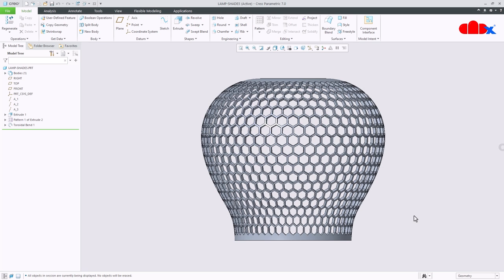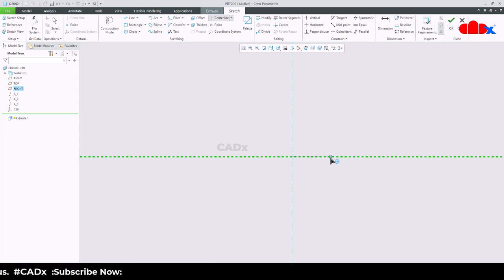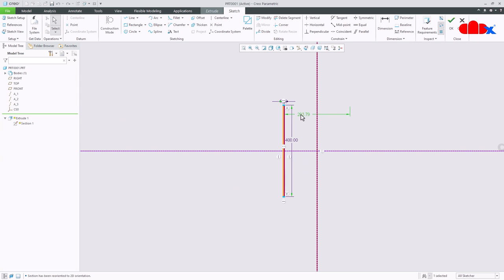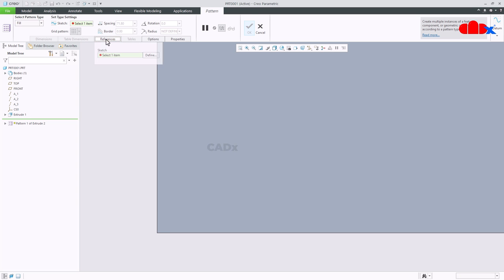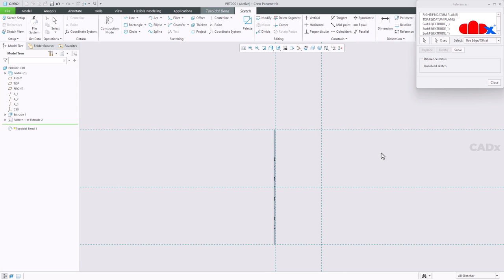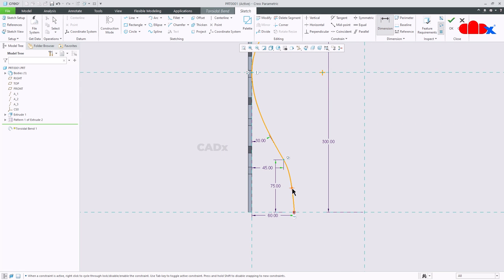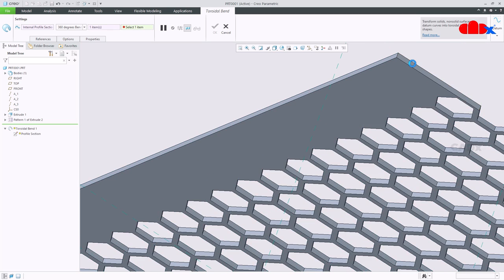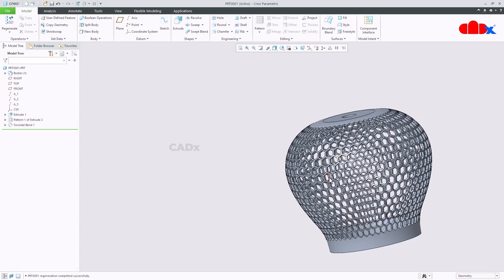Hexagonal design lamp shade | Toroidal bend in Creo Parametric